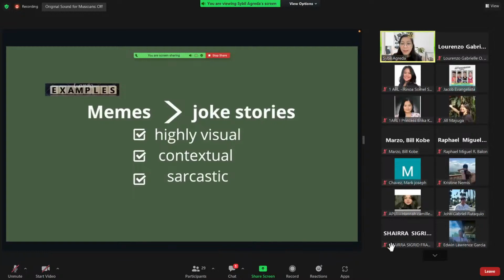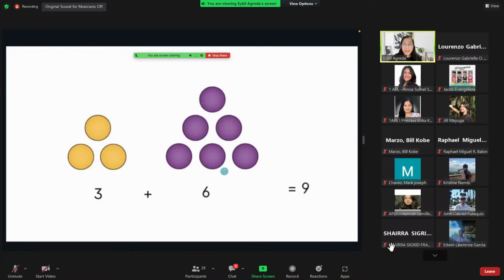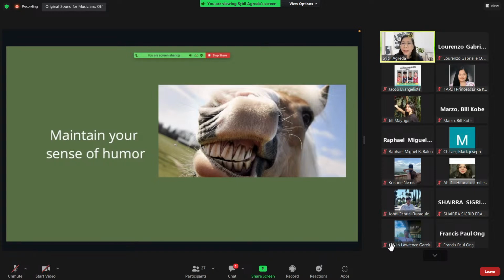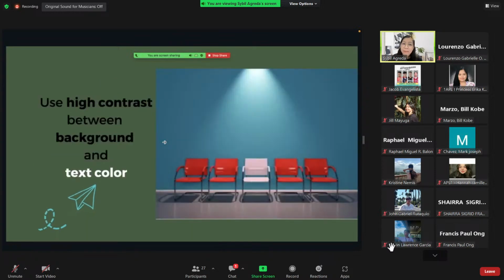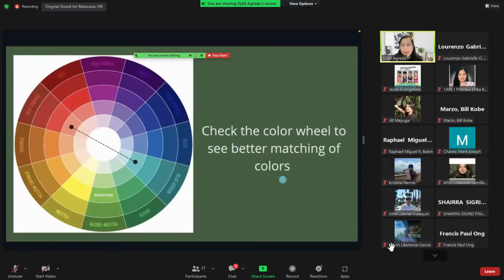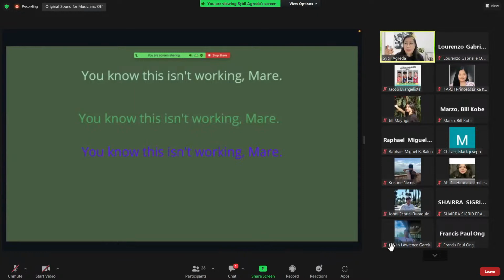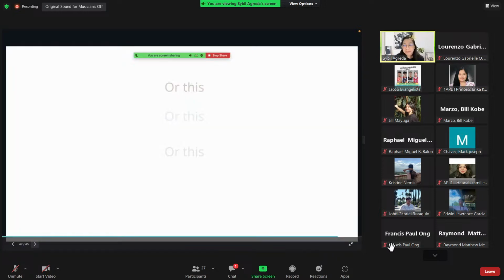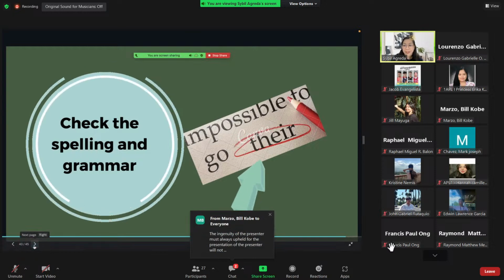PCOMM PRESENATOpn 2